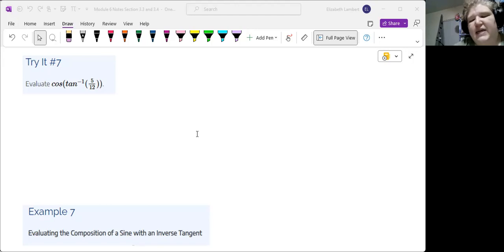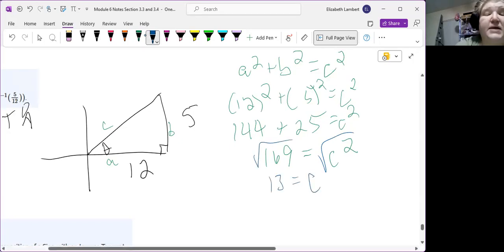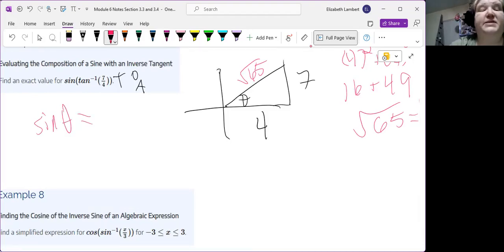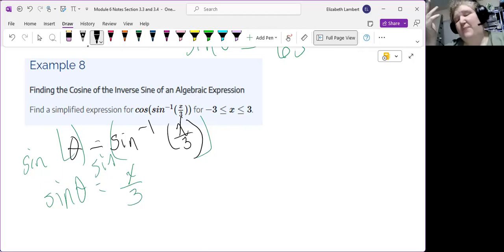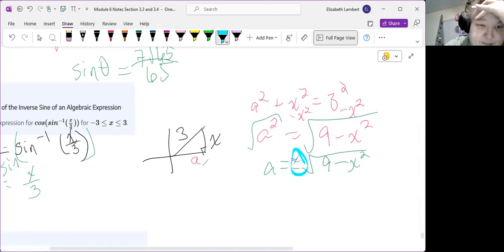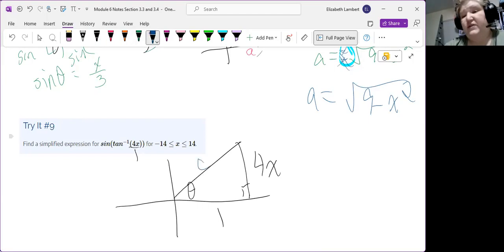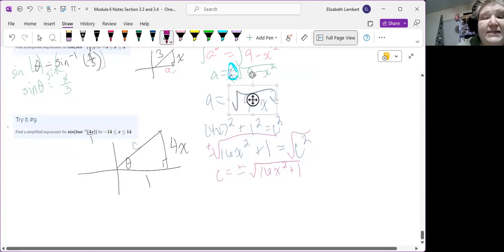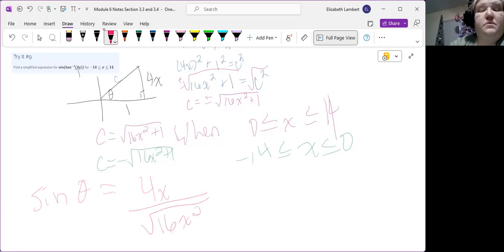PreCal 3-4 C